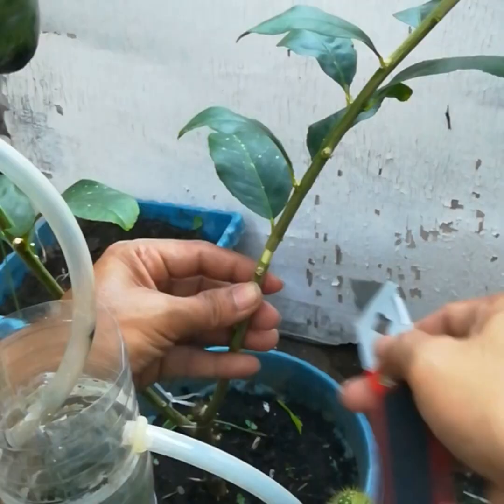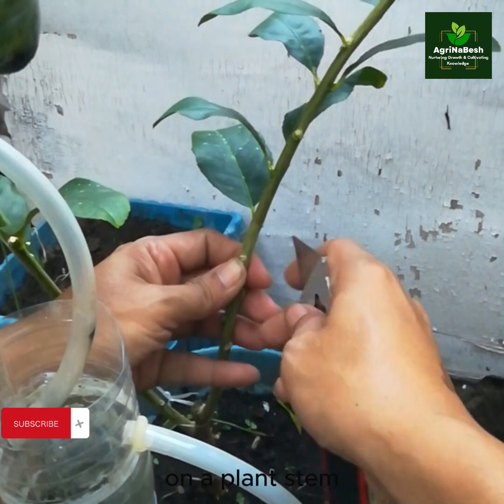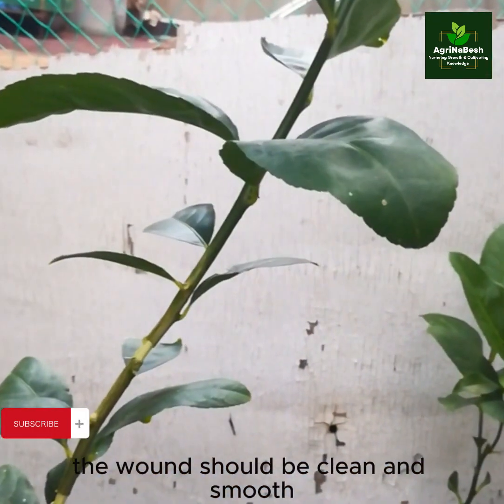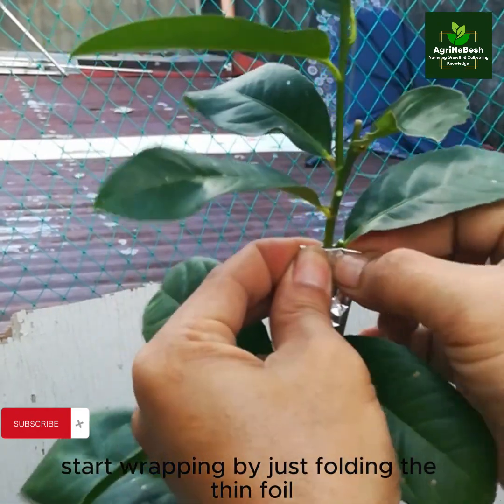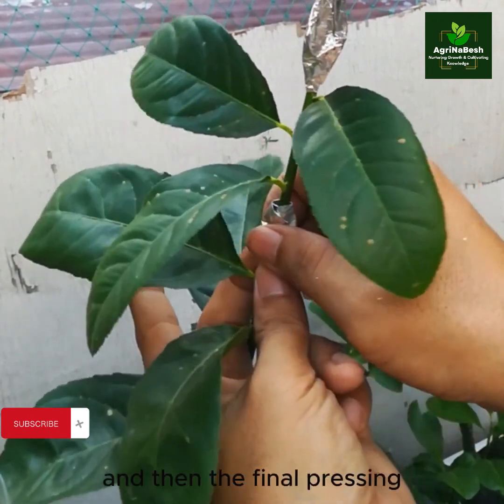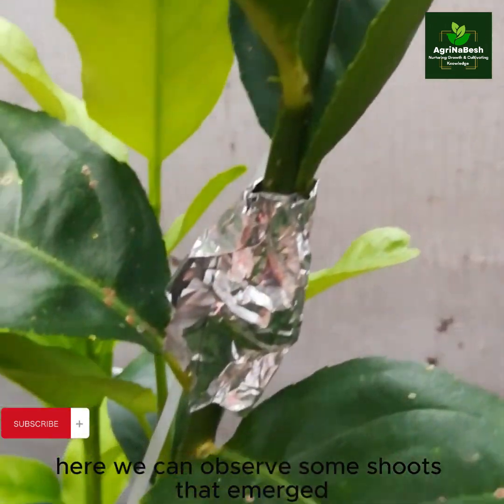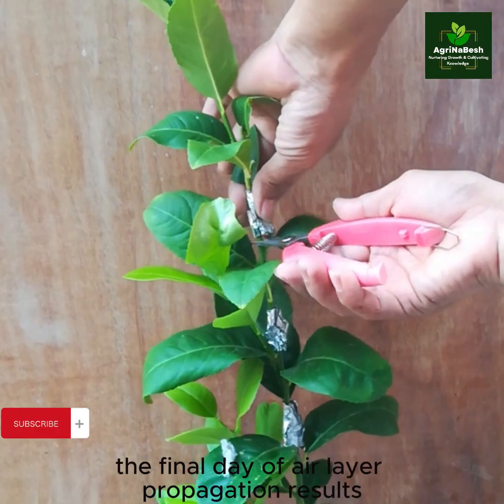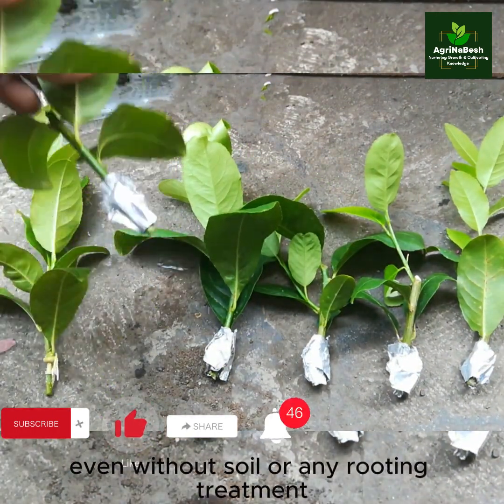Most Interesting 10 SECONDS of wrapping on soilless air-layer. Fast method of lemon propagation.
The most interesting 10 seconds of wrapping in air-layering propagation without soil is an exciting moment that showcases the speed and efficiency of this propagation technique. Air-layering propagation is a method used to create new plants by encouraging root growth on a stem or branch while it is still attached to the parent plant.During these 10 seconds, the focus is on wrapping the chosen stem or branch without a rooting medium or material that will provide the necessary environment for root development. Unlike traditional soil-based propagation methods, this technique allows for faster and more targeted number of new plant.The wrapping process involves carefully selecting a suitable wrapping material which is only the thin foil. This material is then wrap around the stem or branch.What makes this moment particularly interesting is the absence of soil. By eliminating the need for soil, air-layering propagation offers several advantages. Firstly, it allows for better control over the rooting environment, ensuring optimal moisture levels and aeration. This targeted approach can result in faster root development and higher success rates.Additionally, the absence of soil simplifies the propagation process, making it more accessible and efficient. Without the need to dig or disturb the parent plant, air-layering propagation can be performed quickly and with minimal disruption.The speed of this wrapping process, combined with the accelerated root growth, makes air-layering propagation without soil one of the fastest ways to propagate plants. Within a relatively short period, new roots will begin to form, enabling the successful separation of the propagated plant from the parent plant.Overall, the most interesting 10 seconds of wrapping in air-layering propagation without soil highlight the innovative nature of this technique and its ability to rapidly propagate plants while maintaining a high success rate.